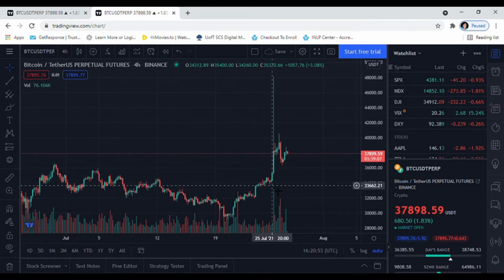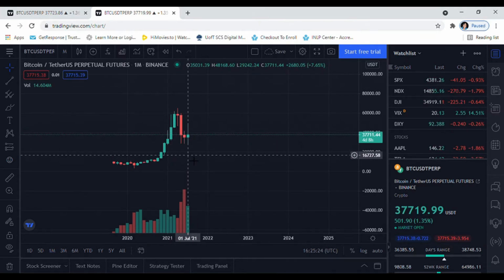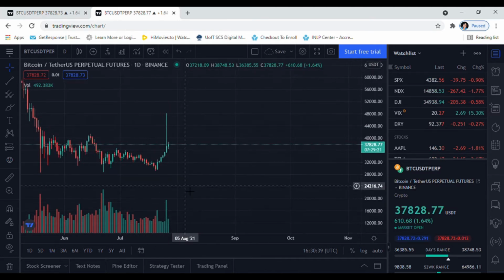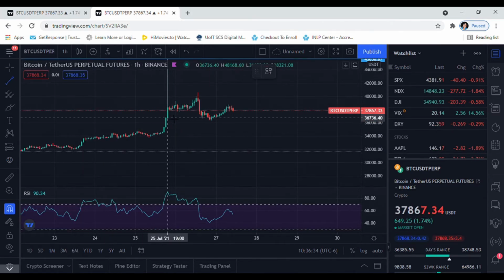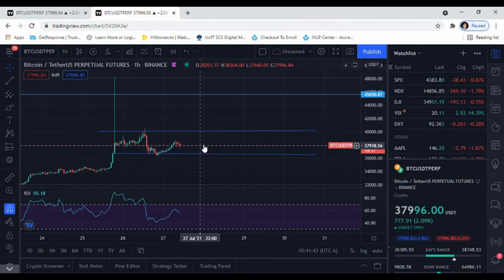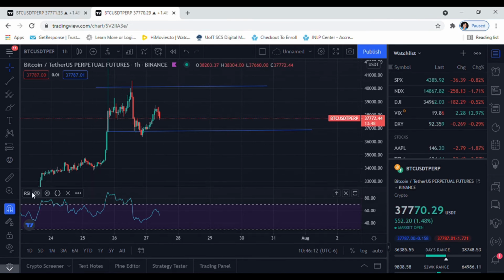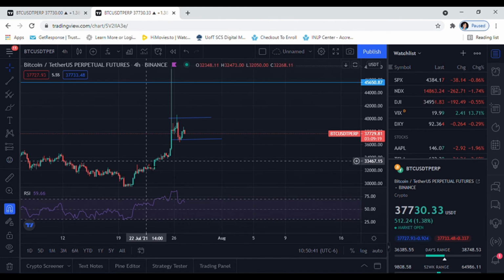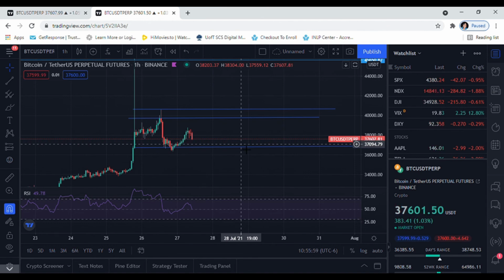Bitcoin Technical Analysis | Trading for beginners (Tradingview)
Learn technical analysis, bitcoin trading, crypto trading. Bitcoin price analysis can be a hard skill to learn but in this video, I make it easy to understand. I will explain btc price prediction, Crypto Technical analysis and bitcoin news today.

For more videos like this, be sure to hit the SUB button!